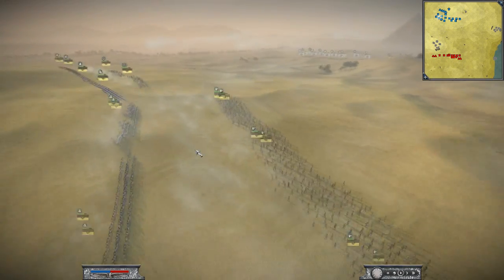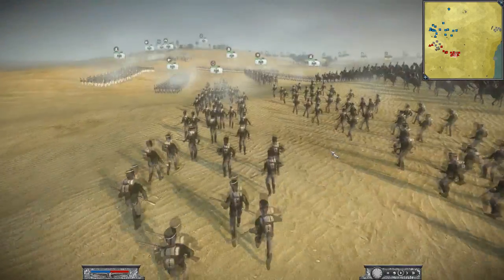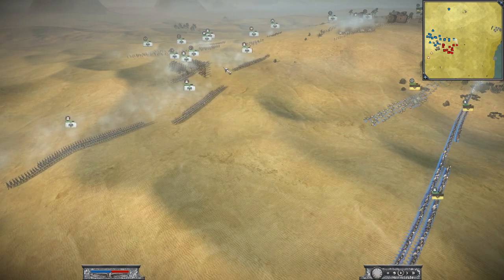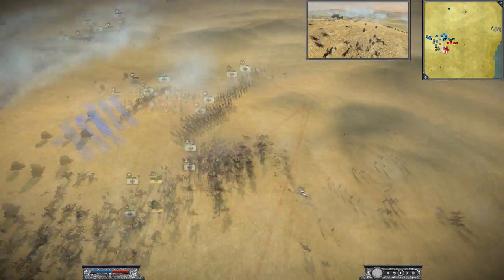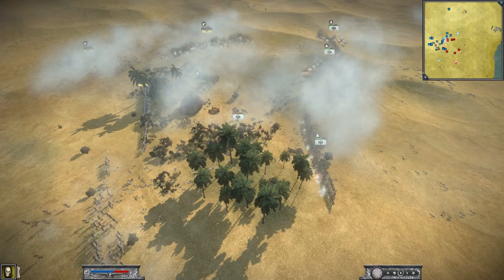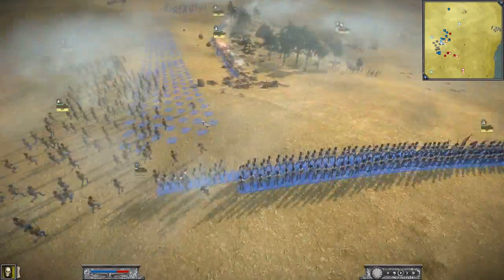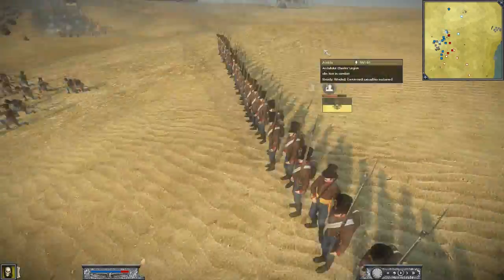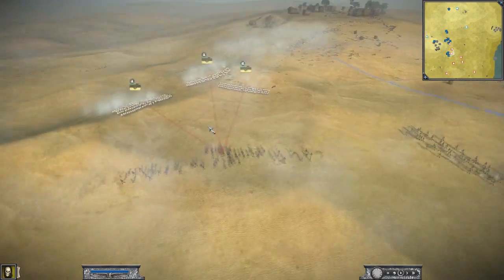Napoleon Total War: Online Battle #10 1v1 Land Battle 'The use of numbers' HD